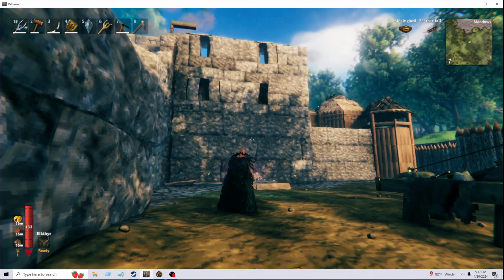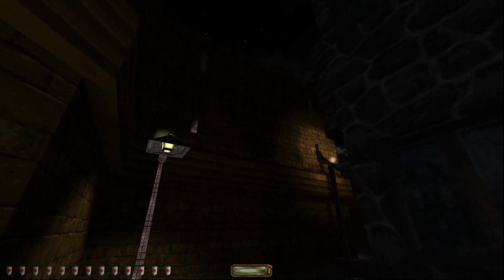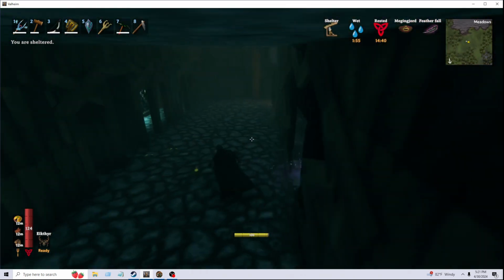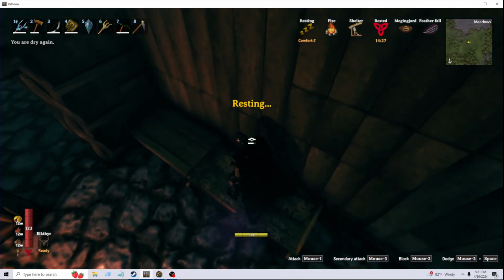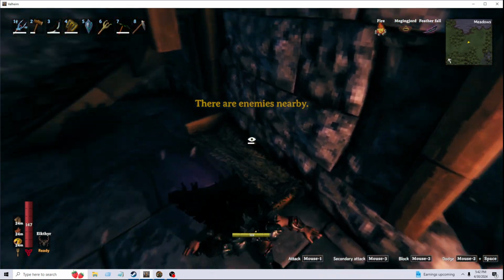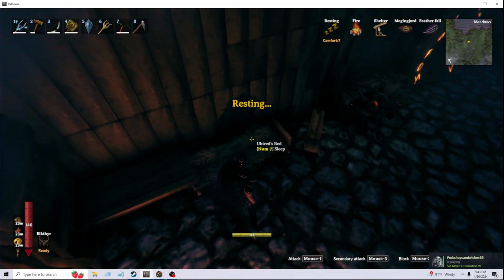Episode 12: Lord Bafford's Manor in Valheim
Looking at the roof line for 3rd story, a smidgin of lighting, and touring the off screen progress